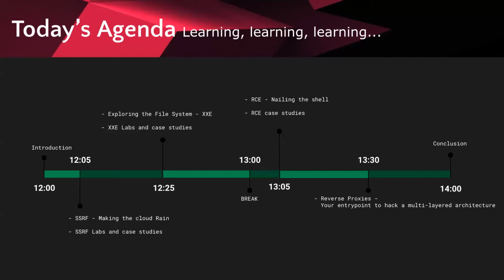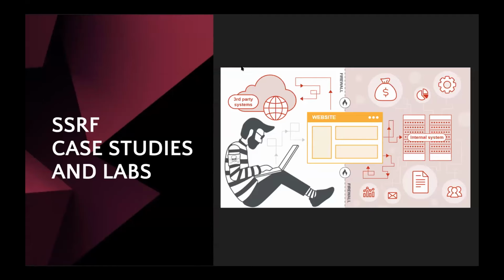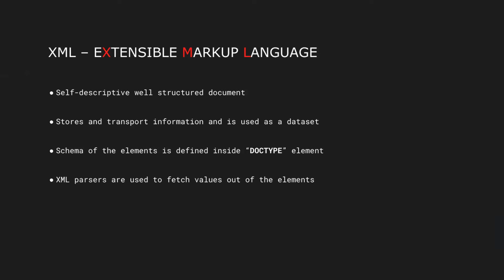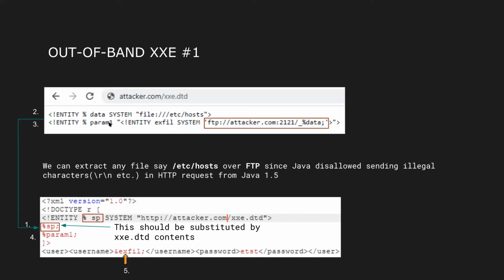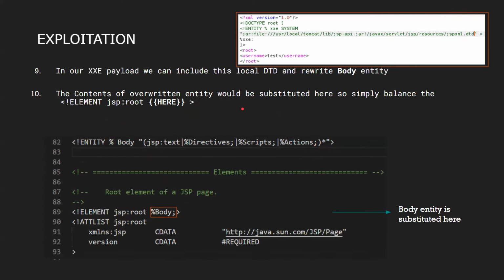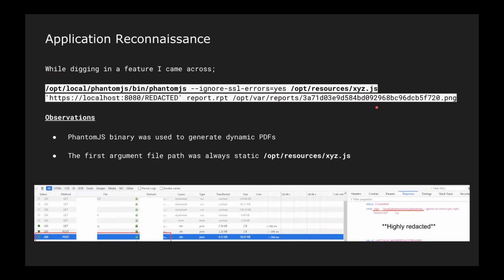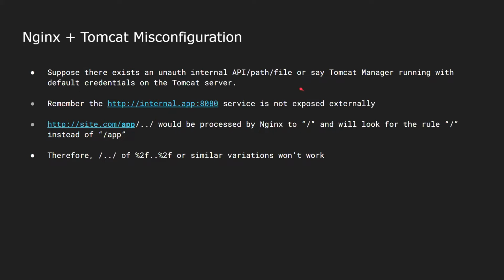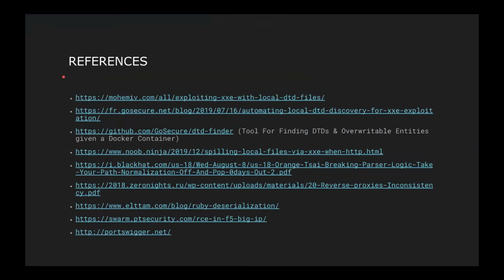Eko2020 Workshops | Rajanish Pathak, Rahul Maini & Harsh Jaiswal: Demystifying the Server Side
Some server-side mysteries, the unveiling of the lesser-known techniques, and how inconsistency in the URL parsing and treating of certain elements by the server-side components that usually go undetected and can open up big gaps are waiting to be demystified!